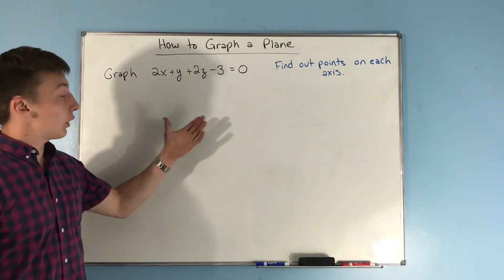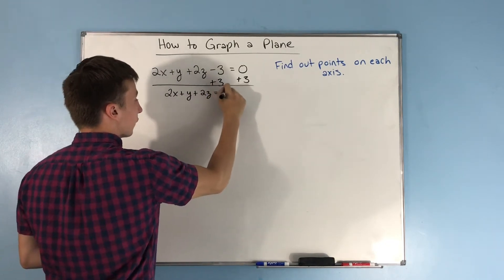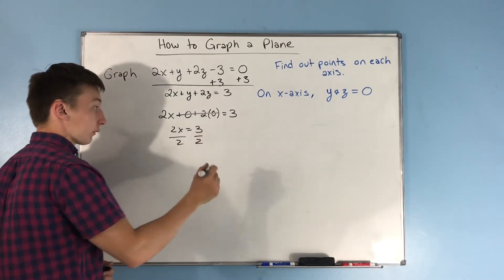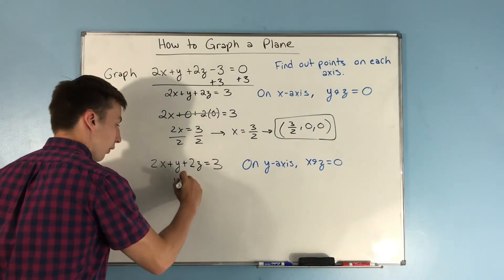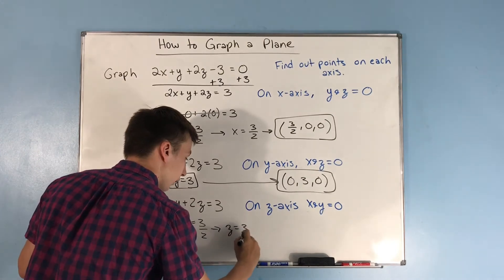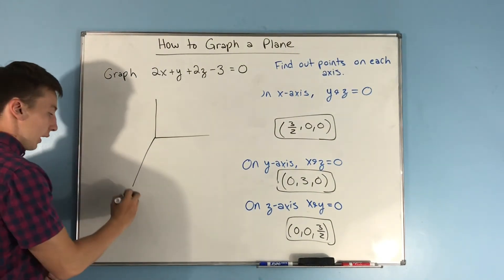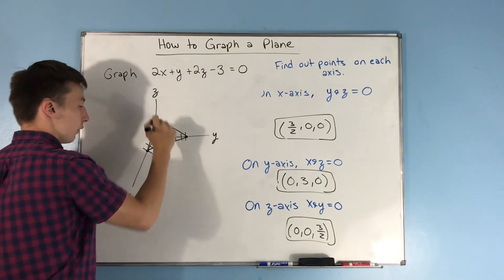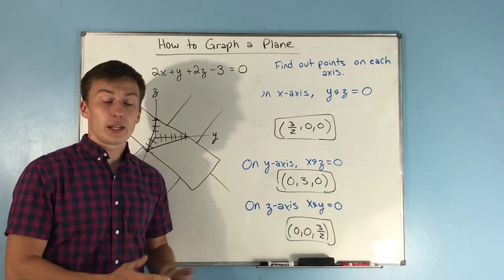How To Graph Planes In 3D (With Practice) || Calc 3